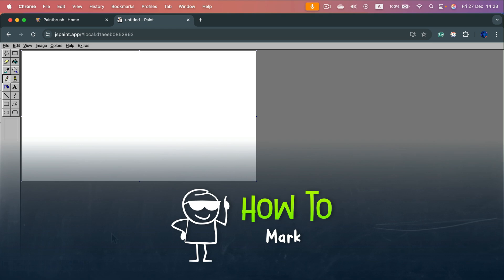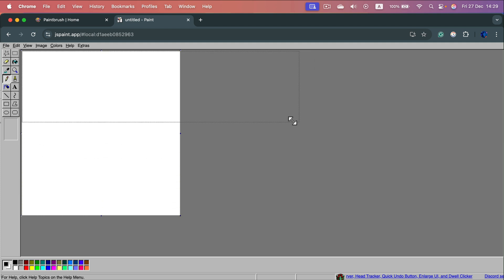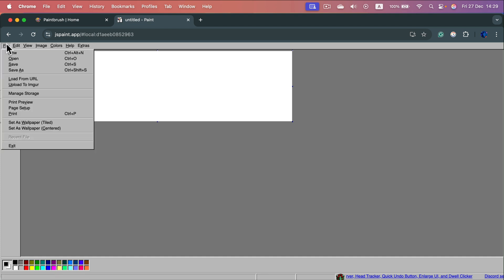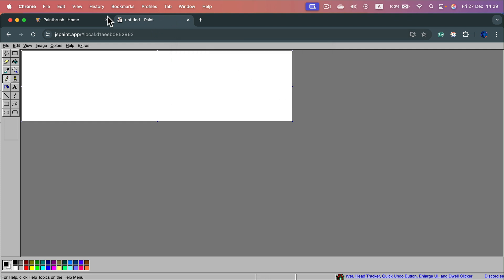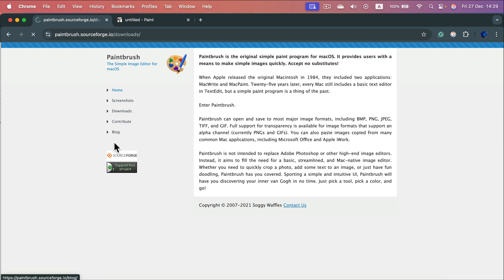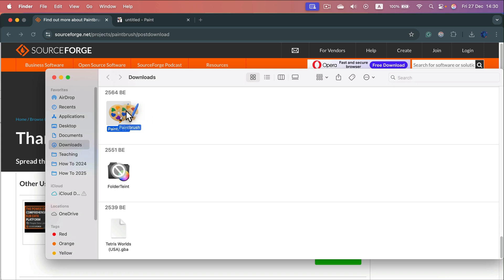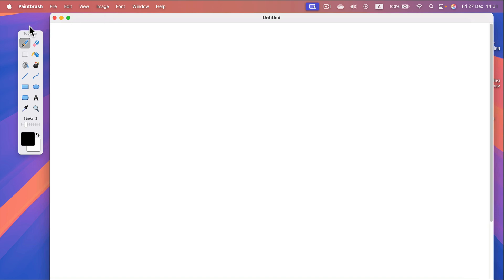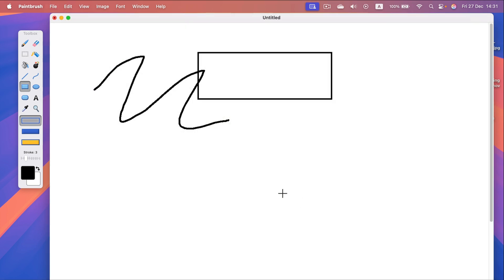Alternatives to Microsoft Paint for your Mac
Looking for a simple painting or drawing app for your Mac? While Microsoft Paint isn't available on macOS, there are plenty of great alternatives to choose from. This video covers some of the best free and paid options, including apps like Preview, Paintbrush, Krita, and more. Discover the right tool for your creative needs!